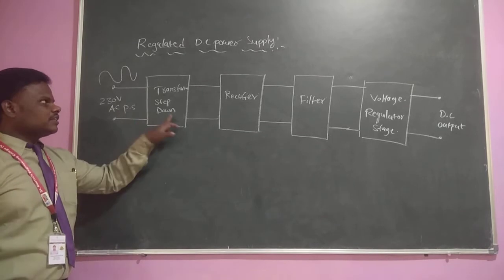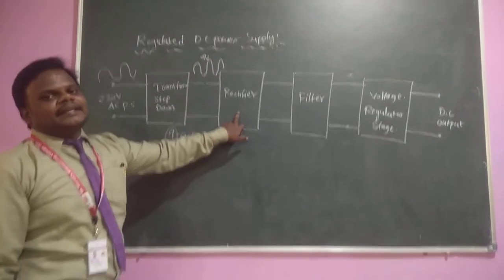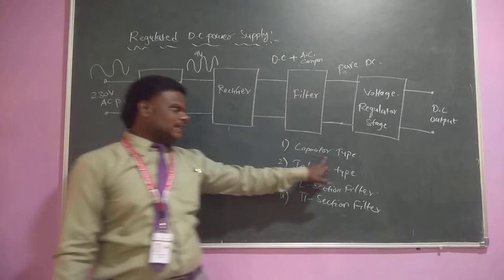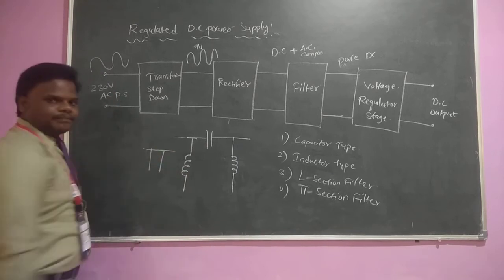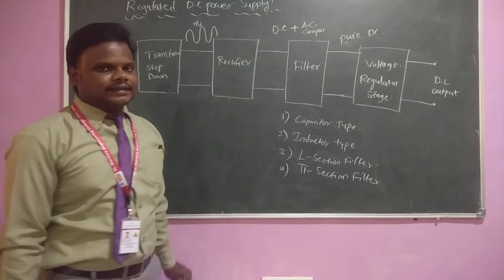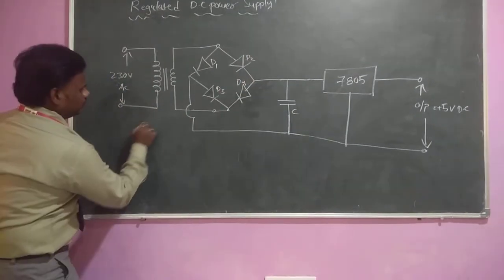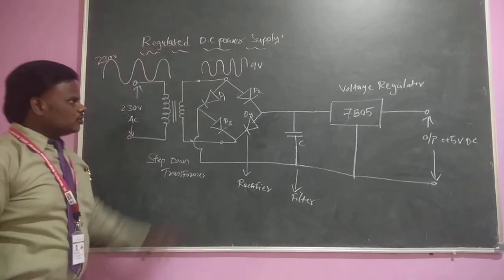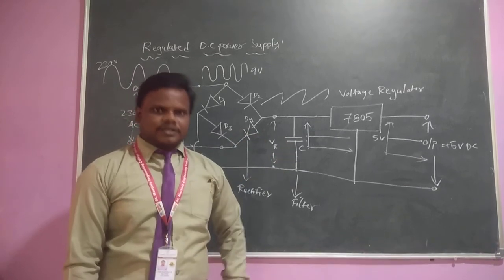REGULATED DC POWER SUPPLY